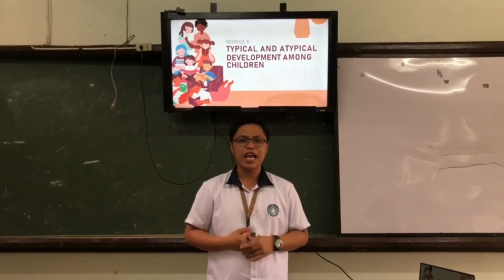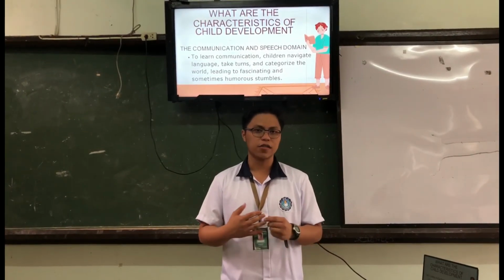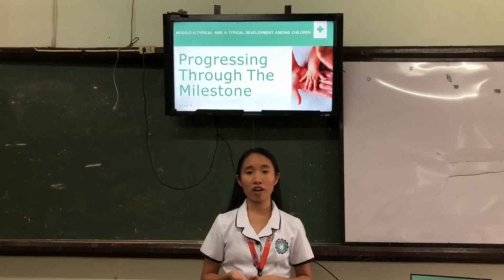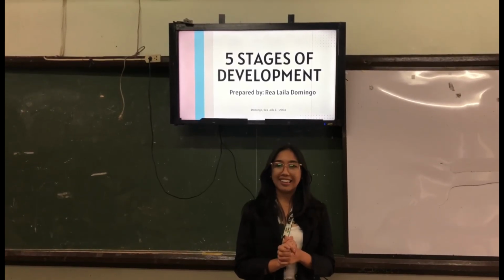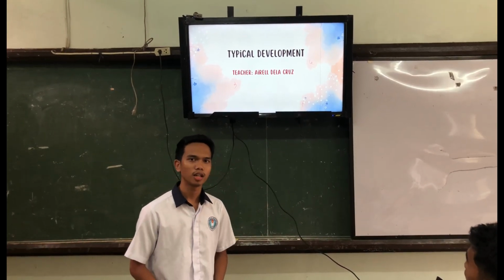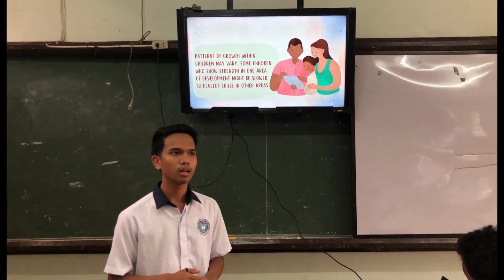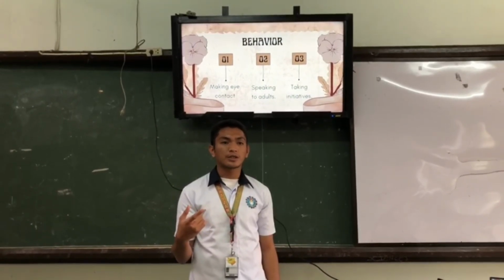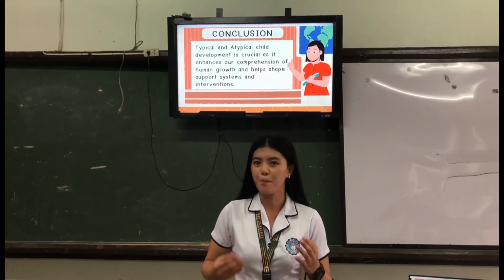Module 6: Typical and Atypical Development Among Children